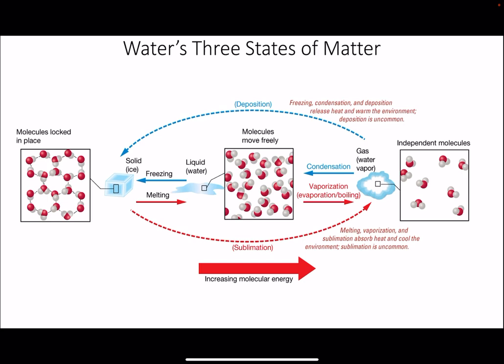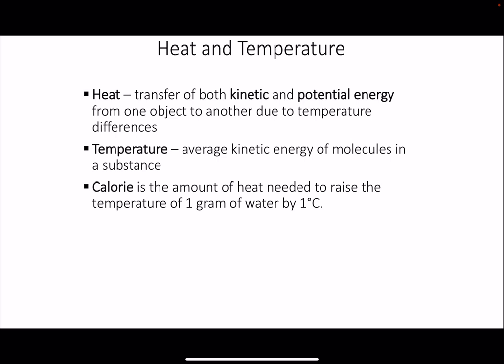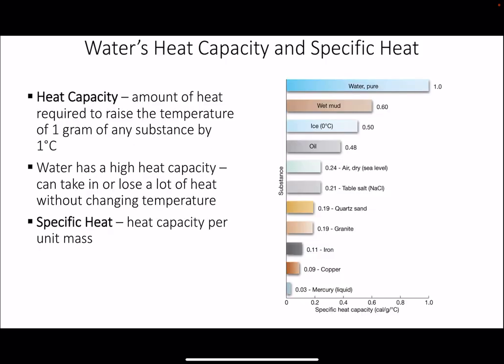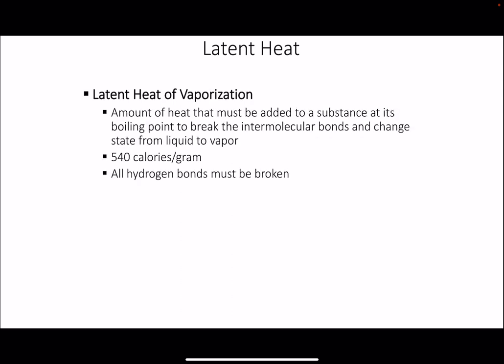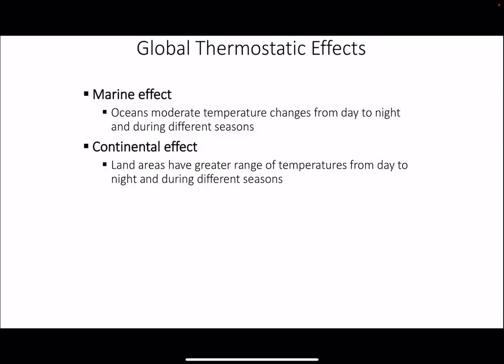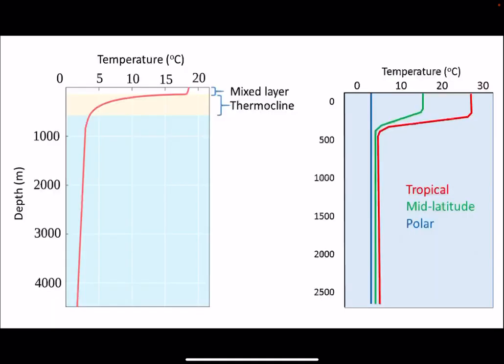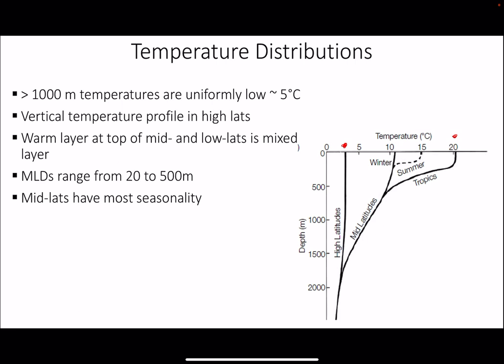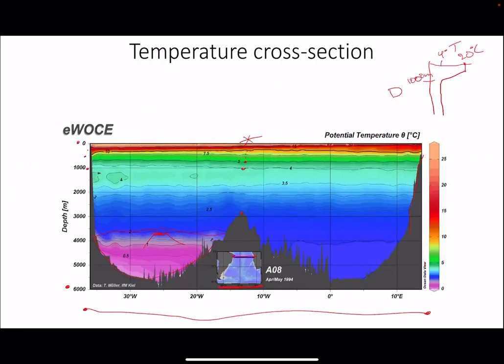23 February 2021